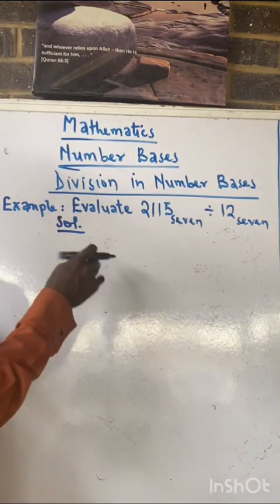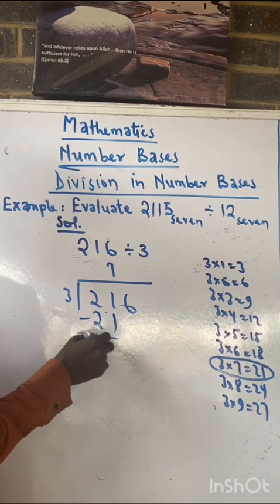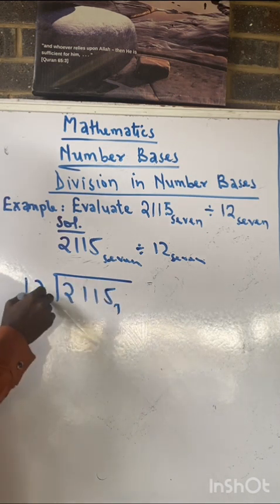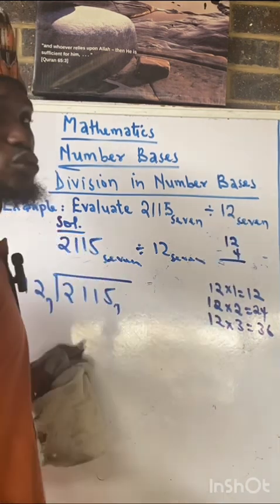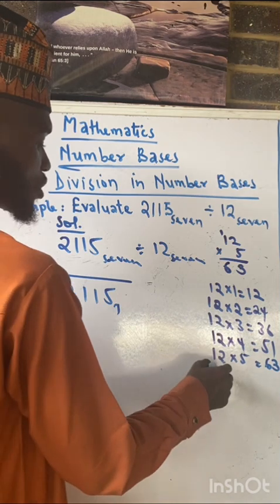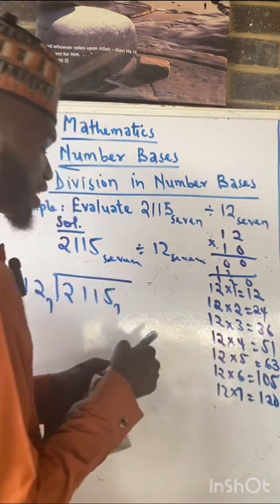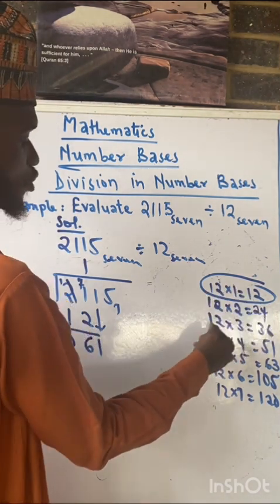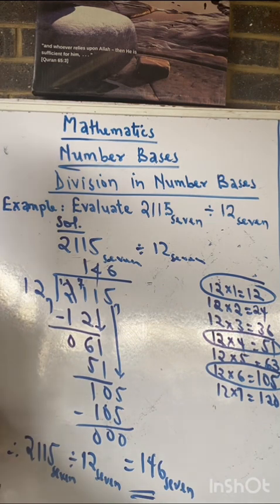Using long division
Division in number bases 2